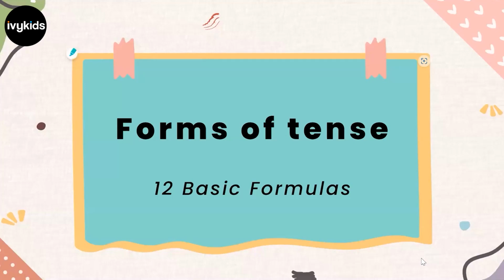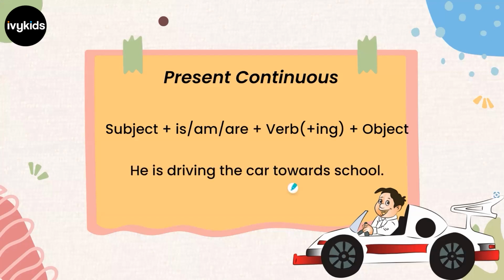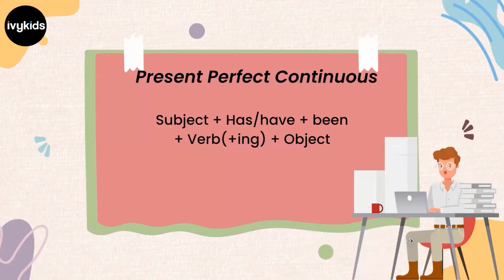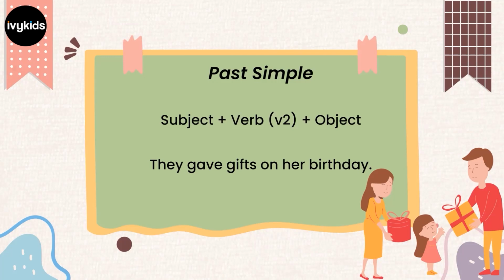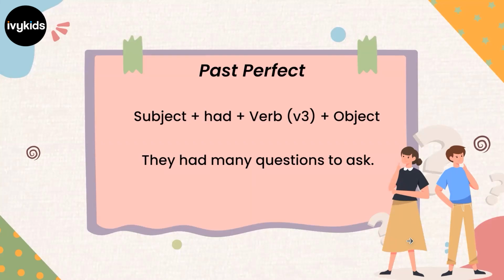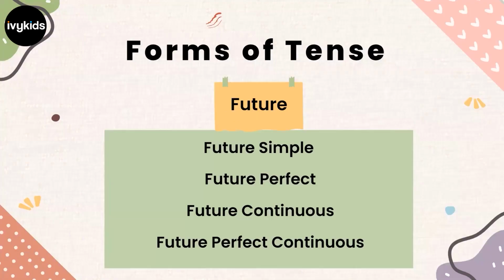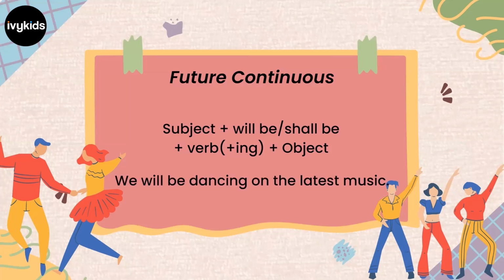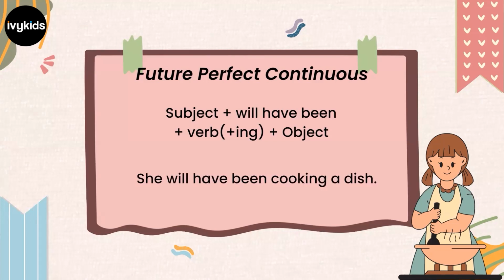English Verb Tenses Guide - Learn About Simple, Perfect, and Continuous Tenses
In this video, we've got your back on mastering English verb tenses! Whether you're a beginner or need a quick refresher, we've got the breakdown you've been looking for:

🔹 Simple Tenses 🕒
Explore how to talk about actions in a straightforward way, whether they're happening now, in the past, or in the future.

🔹 Perfect Tenses ✨
Discover how to express actions that are completed, using the perfect verb forms. It's easier than you think!

🔹 Continuous Tenses 🏃‍♀️
Learn to describe actions that are ongoing and happening at specific times. It's all about that -ing!

🌈 Our engaging explanations and real-life examples will have you acing verb tenses in no time. By the end of this video, you'll be armed with the skills you need to level up your English game.